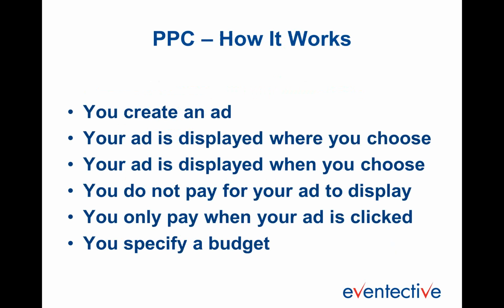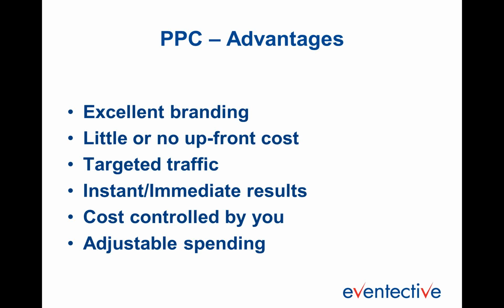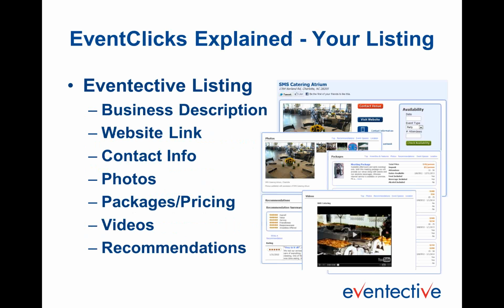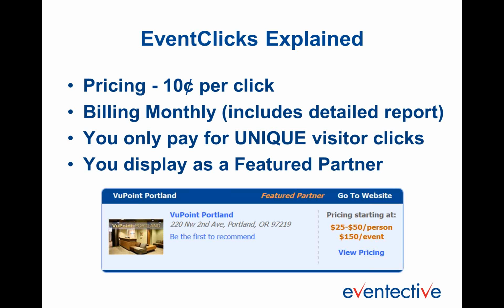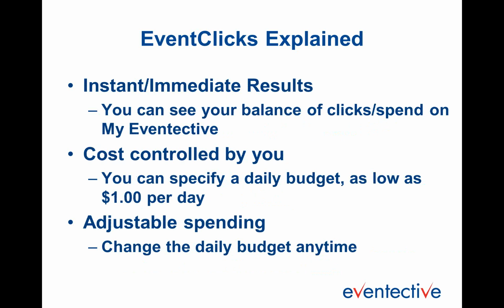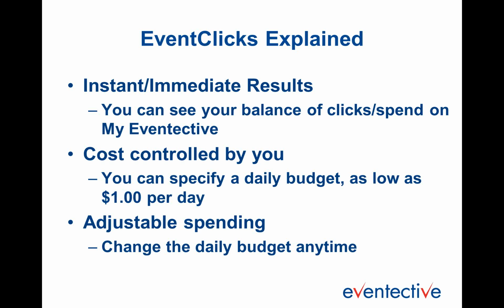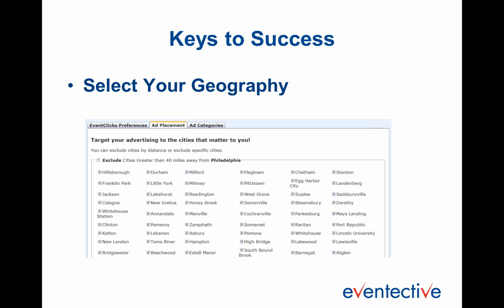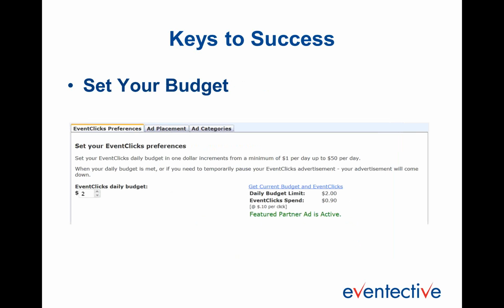Introduction to EventClicks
EventClicks is Eventective's Pay-per-Click advertising option.  Learn how to increase the exposure of your events business.